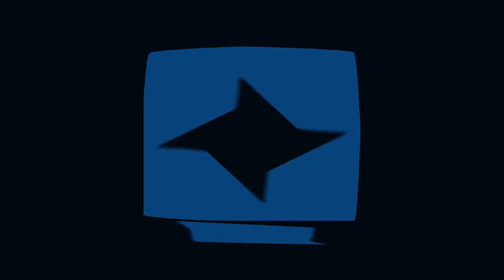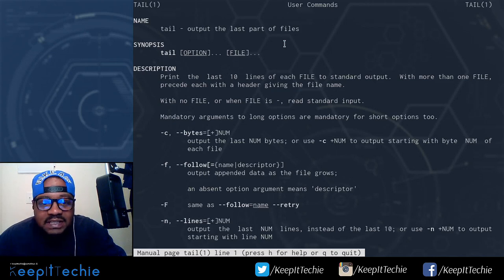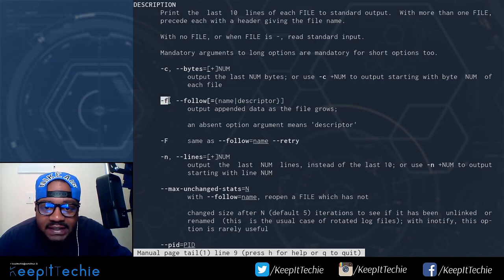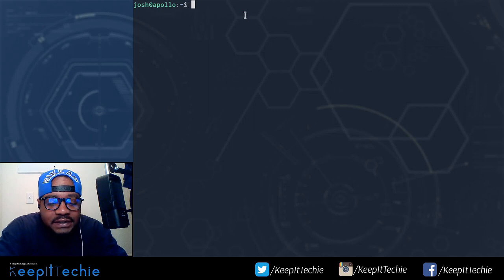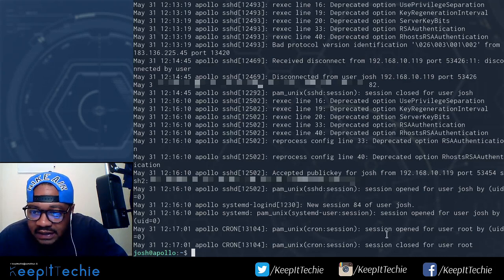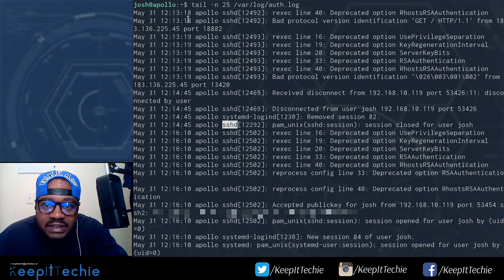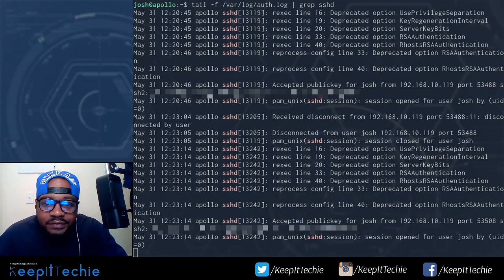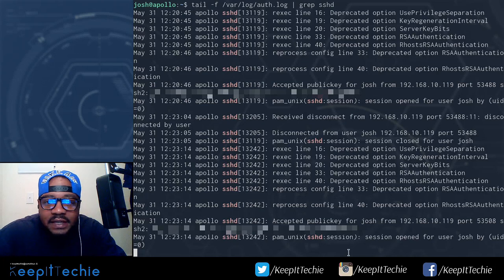Tail | Read and Debug Log Files in Linux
What's up Linux Community!!! In this video I walk through how to use the tail command in Linux. the tail command reads a file, and outputs the last part of it. The tail command can also monitor data streams and open files, displaying new information as it is written.

Bitcoin Address:
bc1qgxzq9ck5nhud8ekmpt46l9u5gn3ty5w9n6mmd4

Ethereum Address:
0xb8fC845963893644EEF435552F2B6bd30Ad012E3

XRP Address:
rKrUvWFT7hVtD5JCcCY9s2HFQZ5UHViLD

Litecoin Address:
LNfWvkcFVfKZXJV28dzU9g7FQ7FYtg5cFg

Dash Address
Xu4VgqCkN4d1JKfzdjMNdb63Mfup3Cmnqx

Zcash Address
t1fqyxF3pFtRDuz2Vprt4m5pXWa8rs97Swr